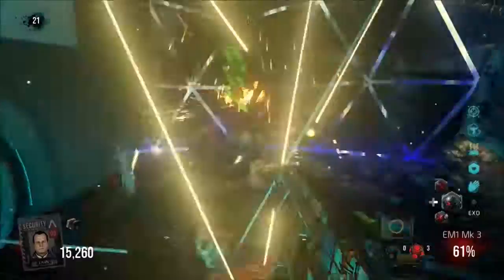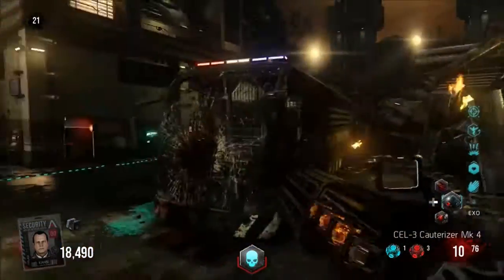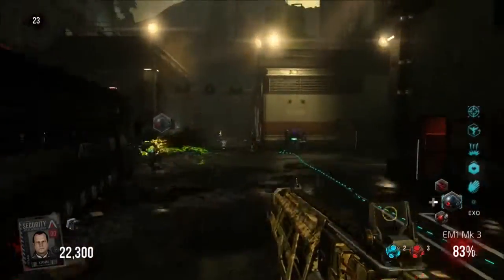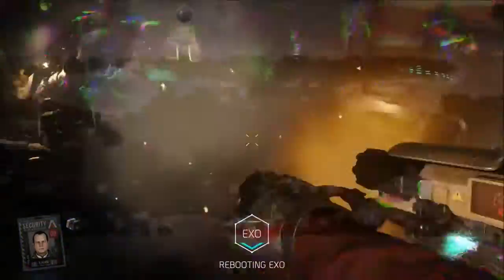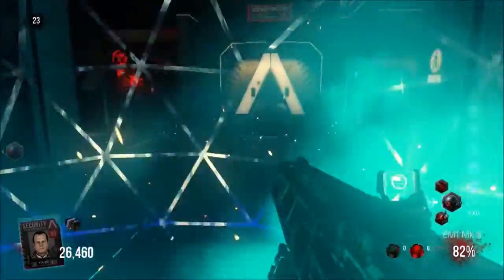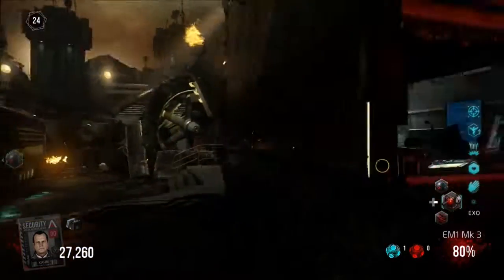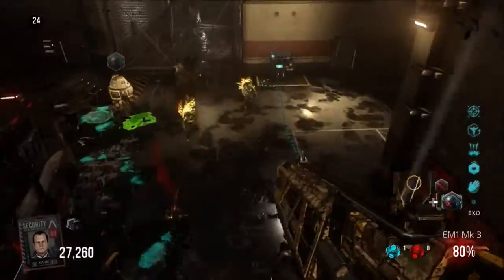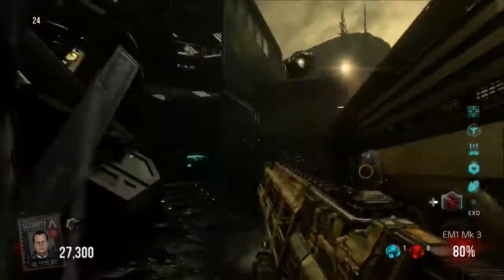Outbreak high round strat Advanced Warfare